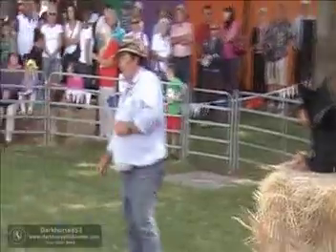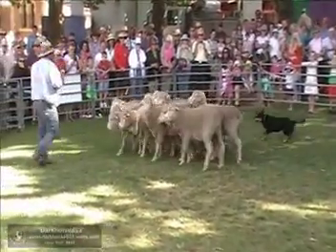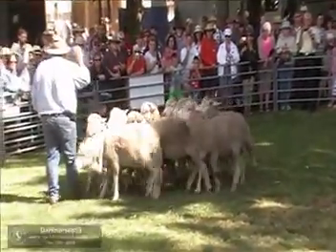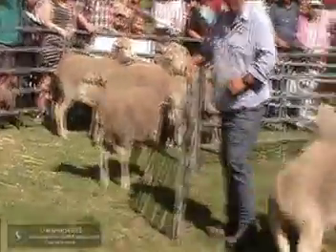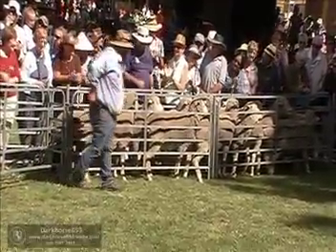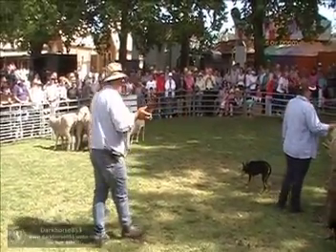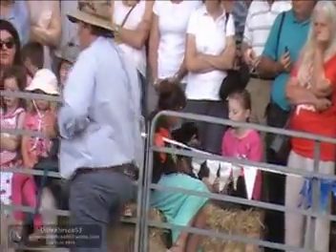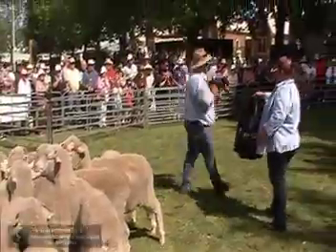Hawkesbury Kelpies, Working Dog Display @ The Young Cherry Festival 08 12 2013